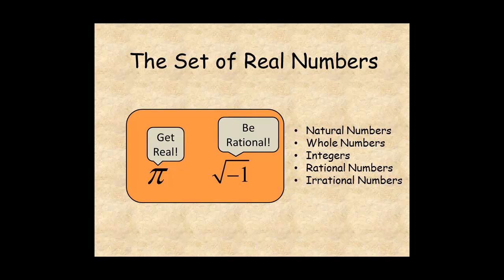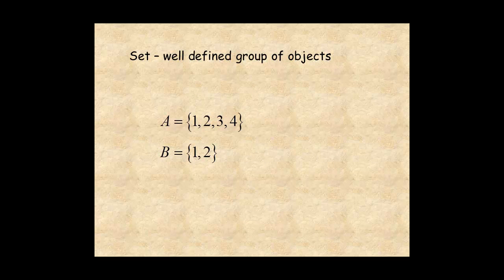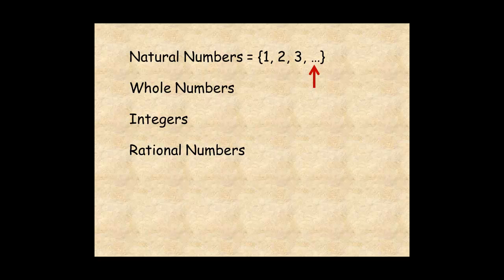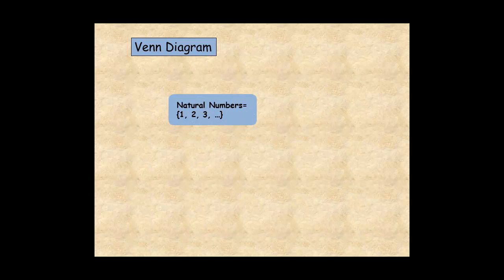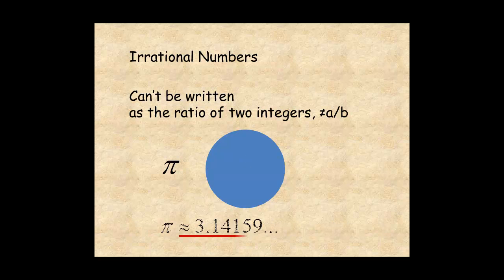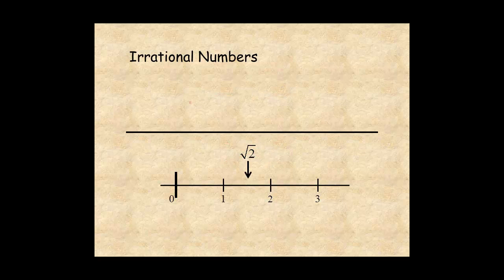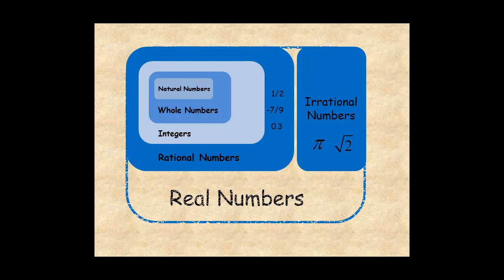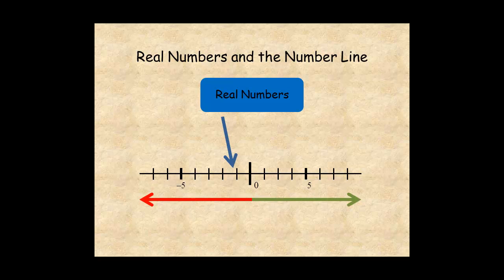Algebra 1 Real Numbers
This lesson helps you understand the set of real numbers used in algebra.